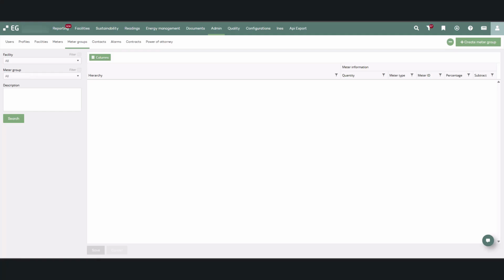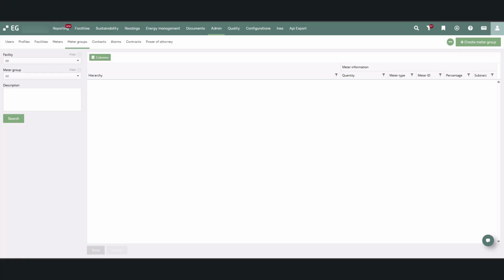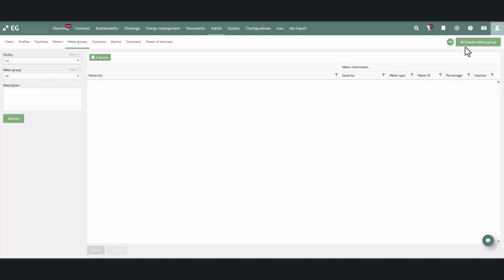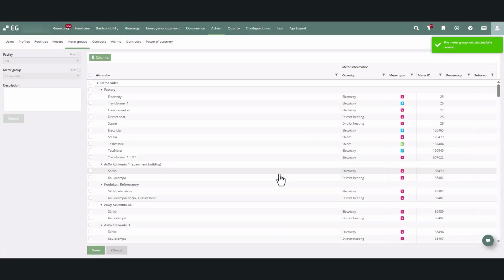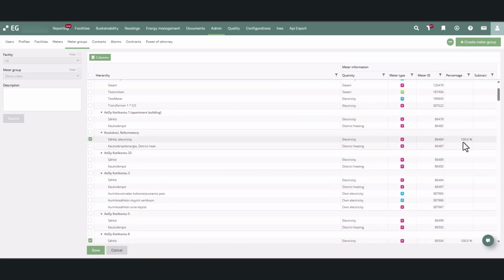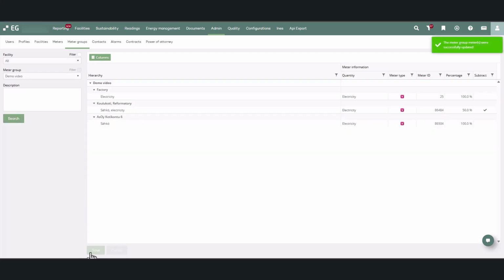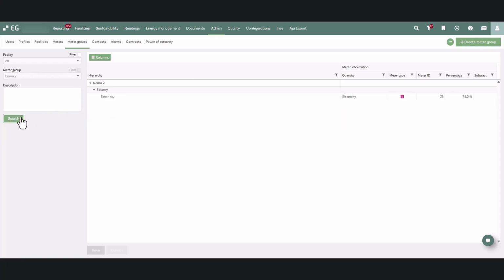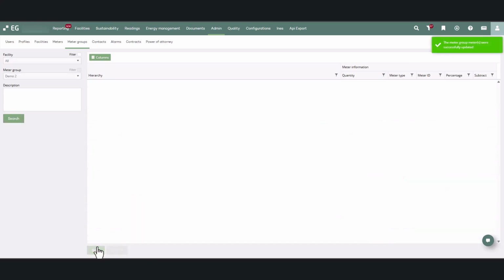EG EMS - Creating meter groups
With the Meter groups function, you can create custom groups of meters, allowing you to view their consumption on the platform either by group or by individual meter.